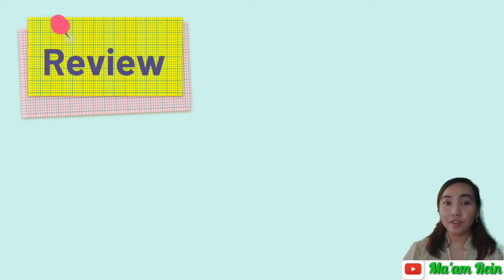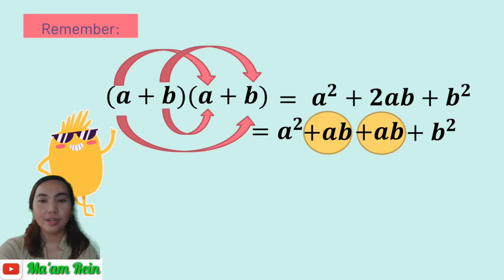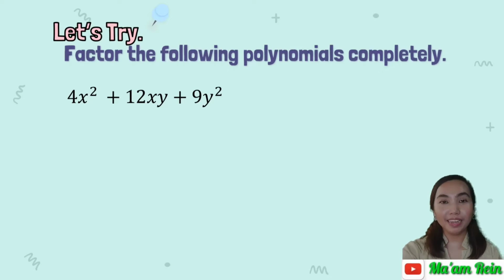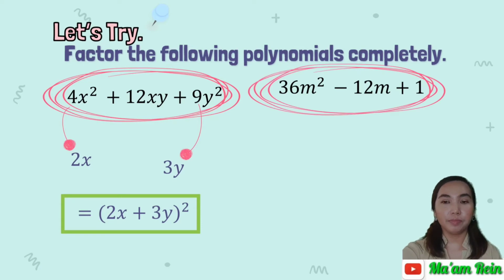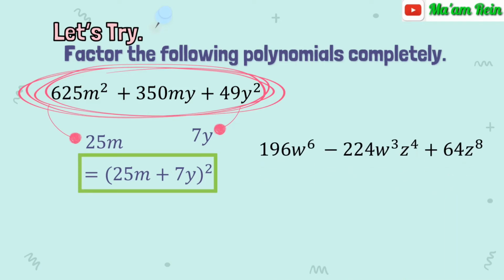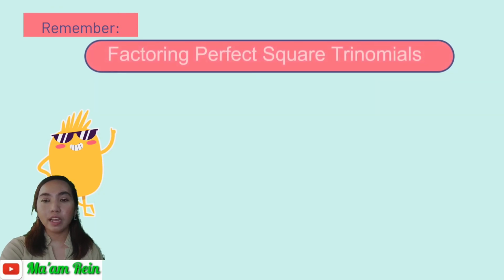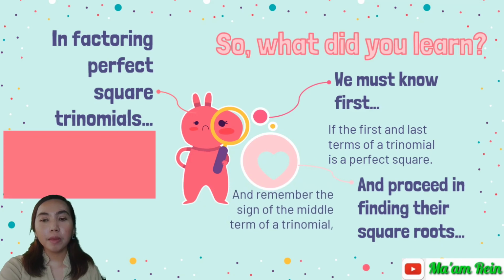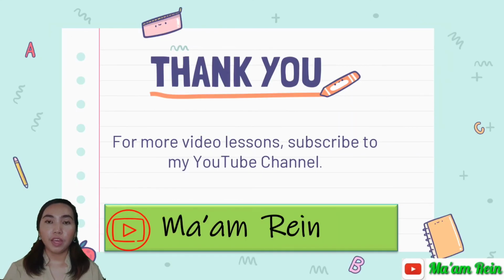L5 | Grade 8 Mathematics | Factoring Perfect Square Trinomials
Mathematics 8
L5 Factoring Perfect Square Trinomials
M8ALIa-b-1

In this video, you will learn how to:
-find the square roots
-factor polynomials completely

Reference:
Nivera, G. (2013). Grade 8 Mathematics: Patterns and Practicalities. Don Bosco Press Inc. Makati City, Philippines.
Oronce, O. (2018). Grade 8 Exploring Mathematics. RBSI. Sampaloc, Manila, Philippines.

    - Facebook Page Ma'am Rein

Pag-aaral ay pagbutihin, kaalaman ay pagyamanin.
-Ma'am Rein-